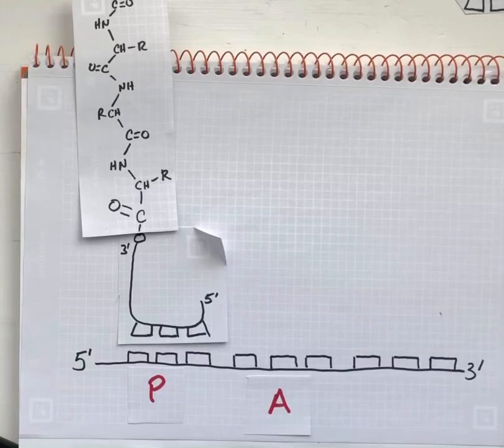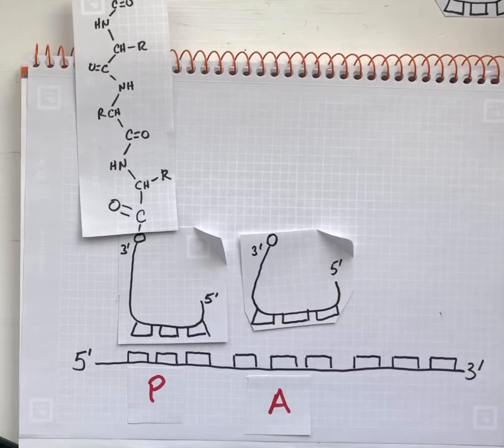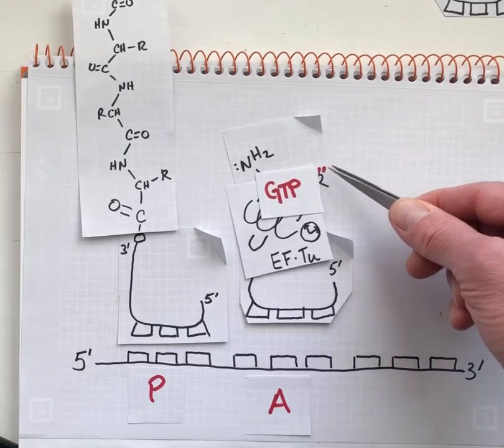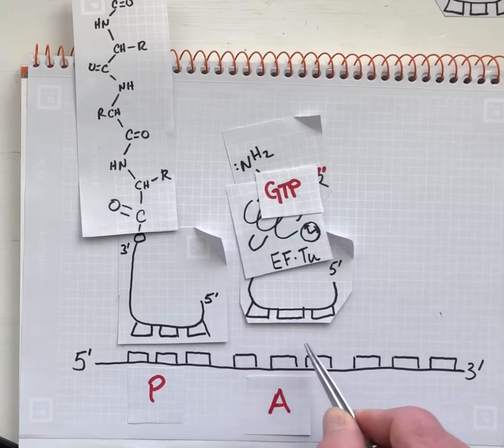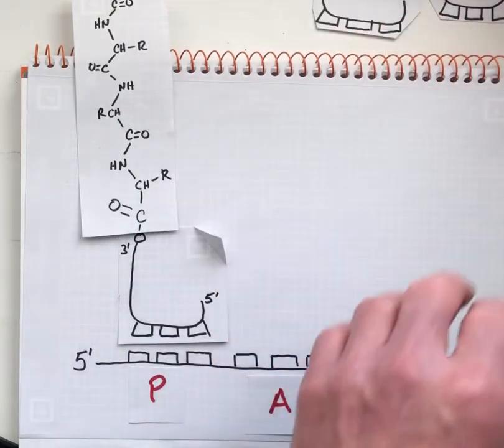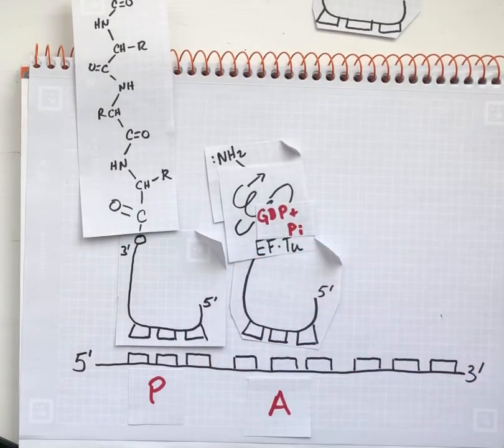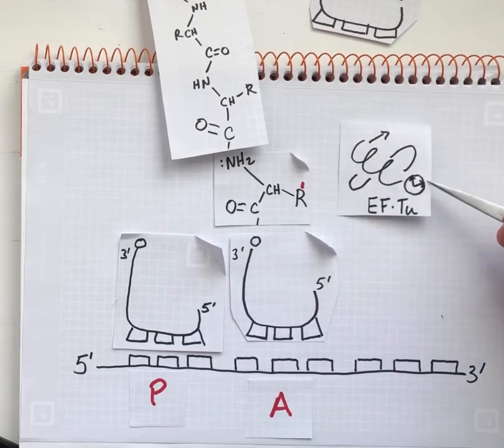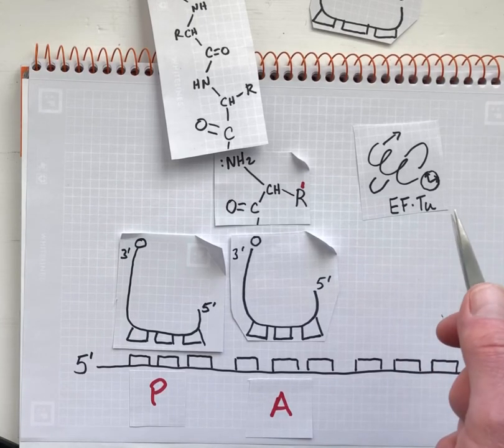Exam 4.9 Decoding codons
Describes the "clock" function of EF-tu during decoding of codons to ensure accuracy of protein synthesis